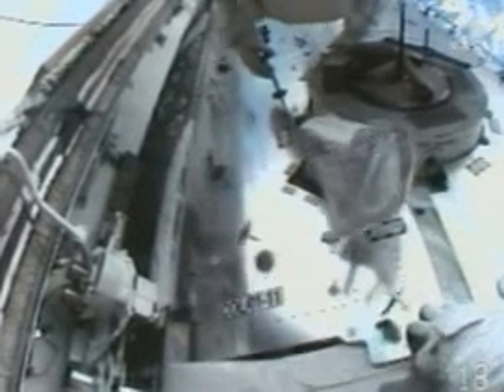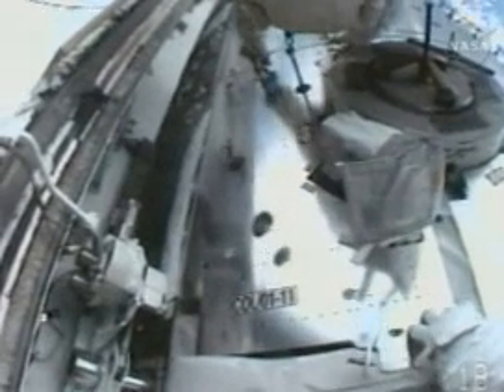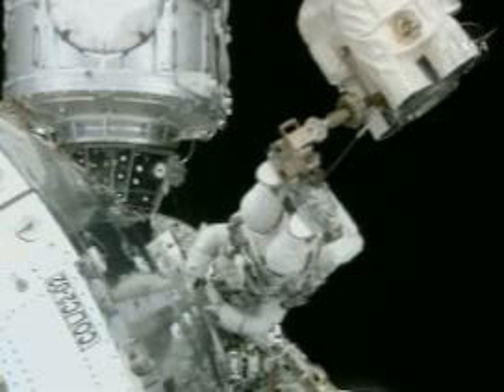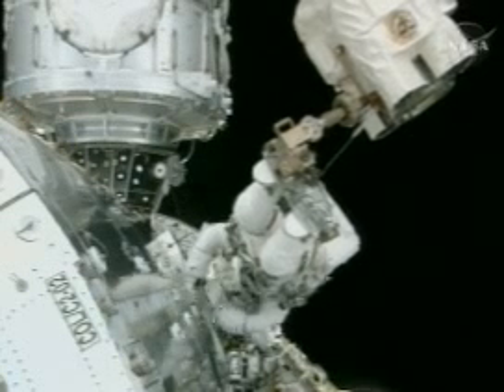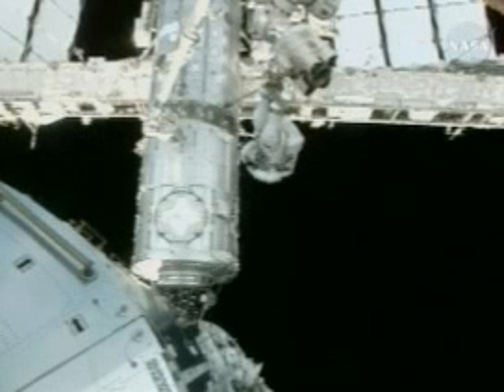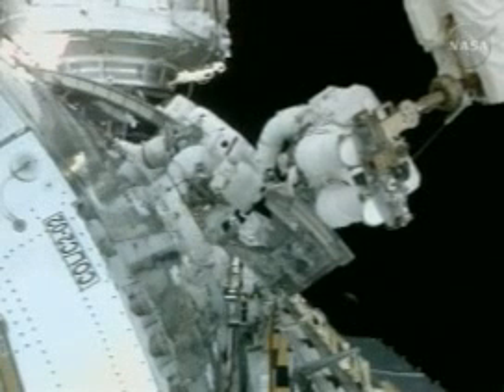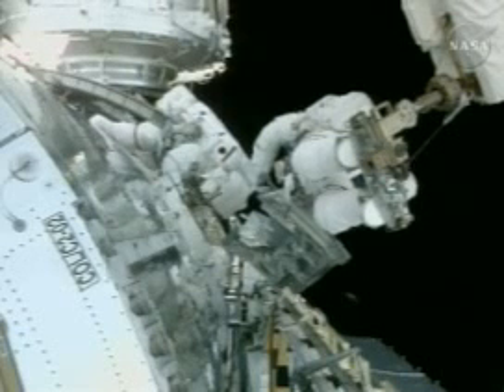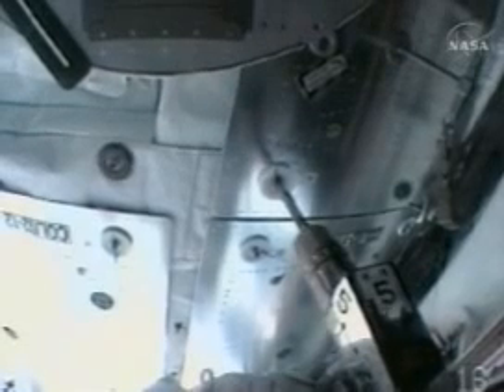SPACE LAB BUILT BY ASTRONAUTS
A lab's been installed by two astronauts to the International Space Station Test